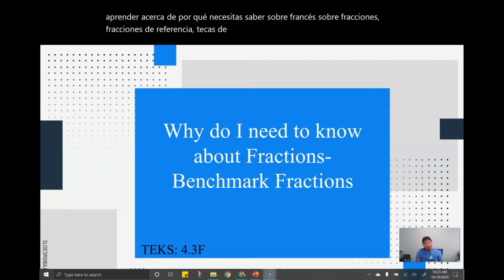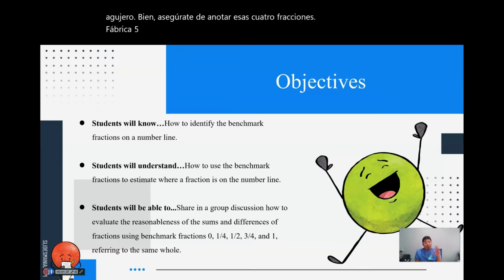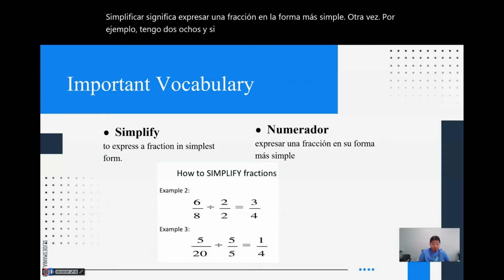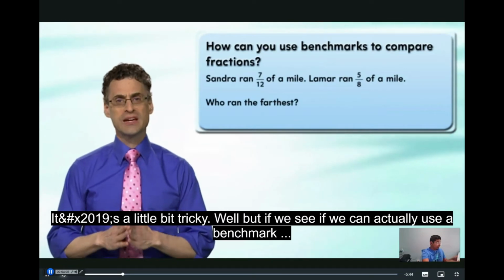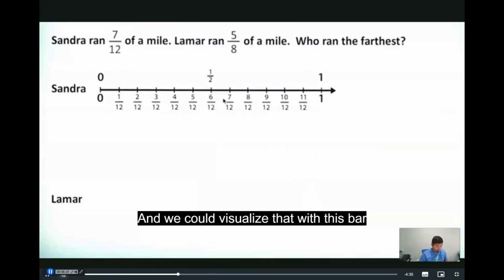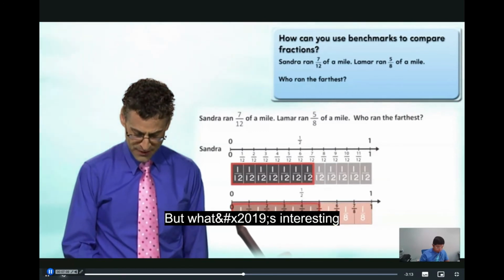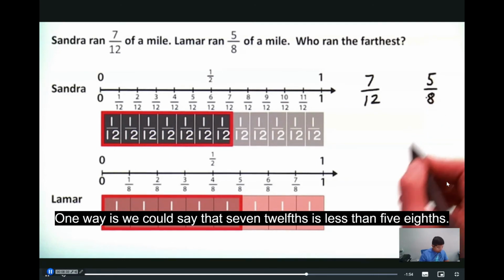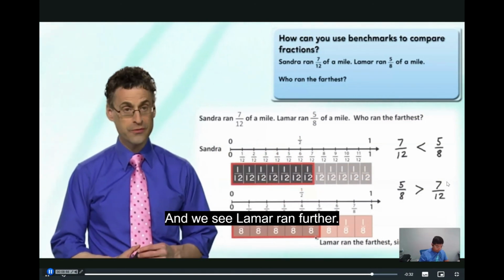4.3F Part 1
Students will learn about benchmark fractions.